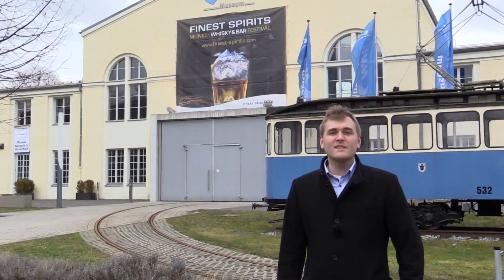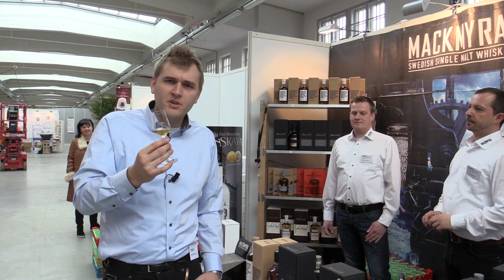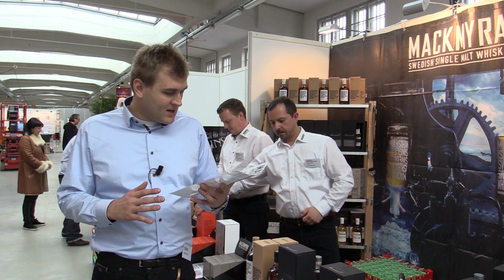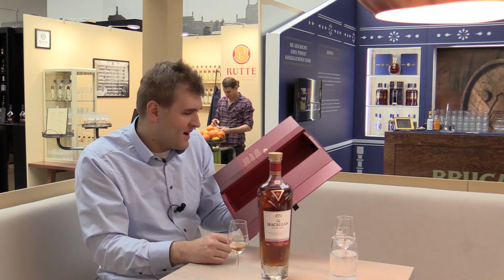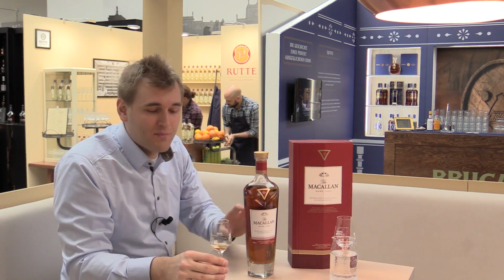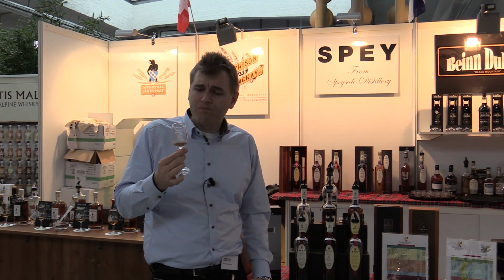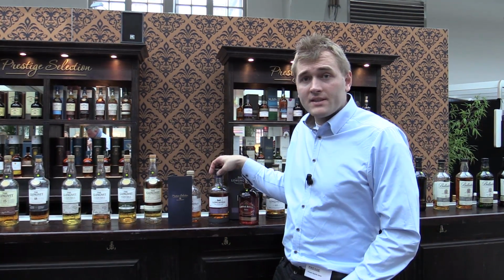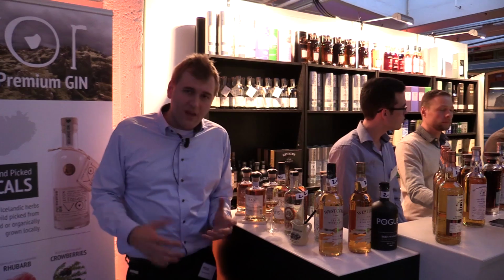Whisky Tour: Finest Spirits 2016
Whisky .com visited the Finest Spirits 2016 and see what's new in the Whisky sector.

00:46 – 04:21 Mackmyra Distillery
04:22 – 06:58 Tasting Macallan Rare Cask
07:18 – 09:47 Tasting Spey Byron's Choice
09:53 – 10:45 Pernod Ricard
10:54 – 12:17 Tasting Teerenpeli Kaski